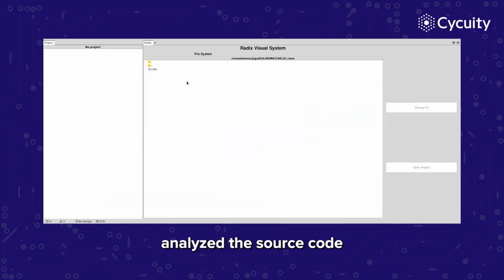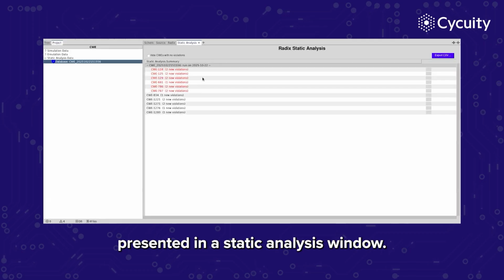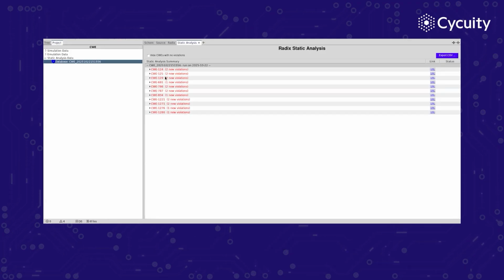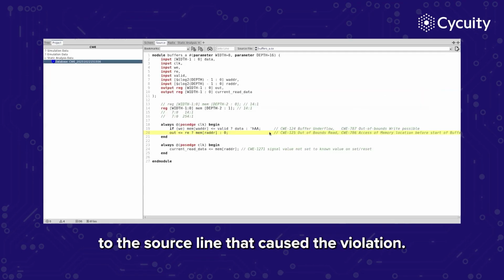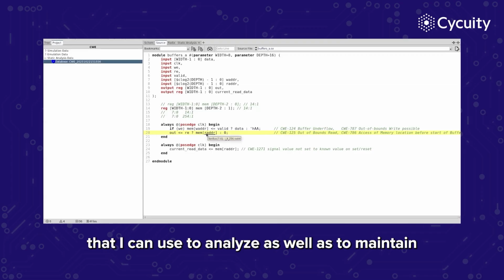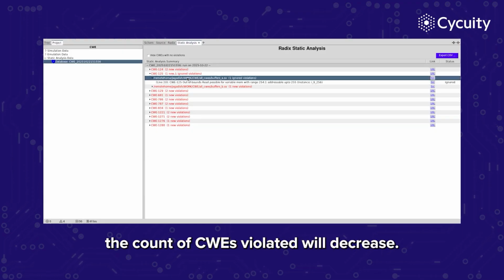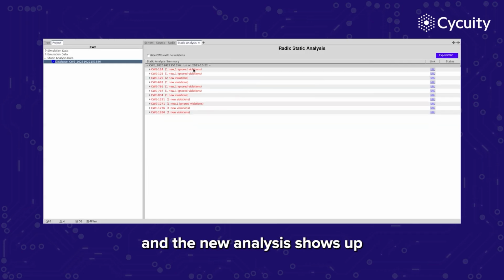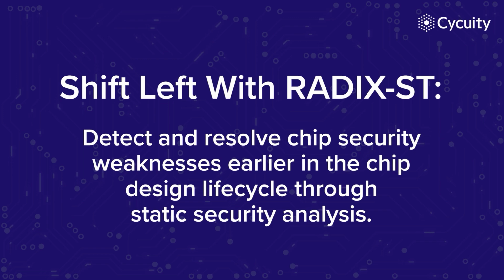Cycuity Radix-ST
Introducing Cycuity's Radix-ST for static security analysis, designed to identify potential security weaknesses early in the chip development lifecycle.